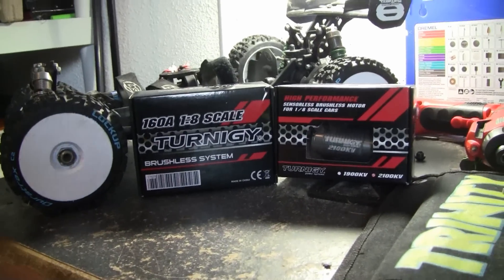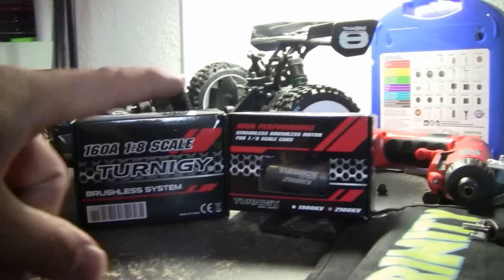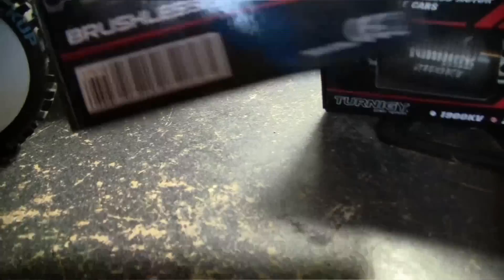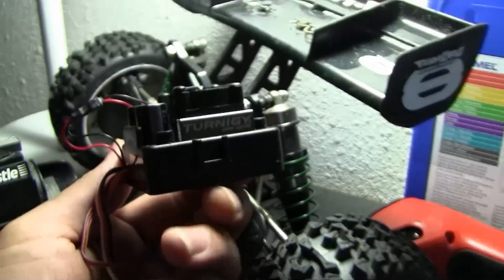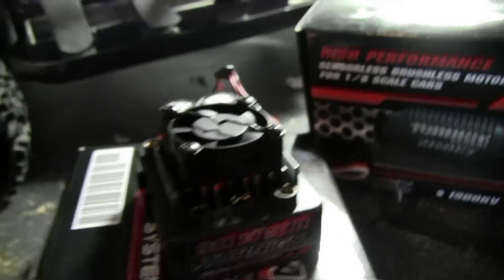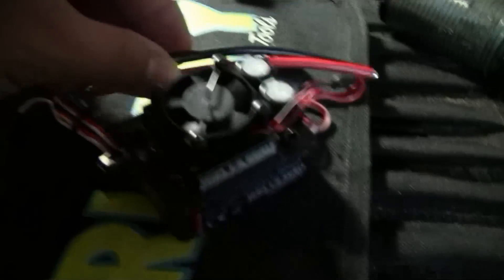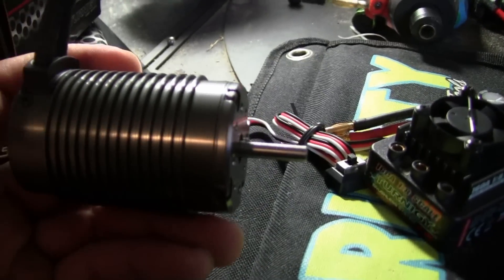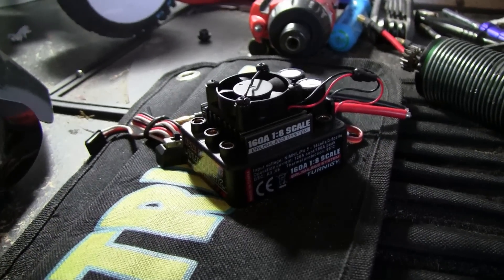Turnigy 160A 1/8th Scale Brushless ESC And 1/8 2100kv Motor Unboxing